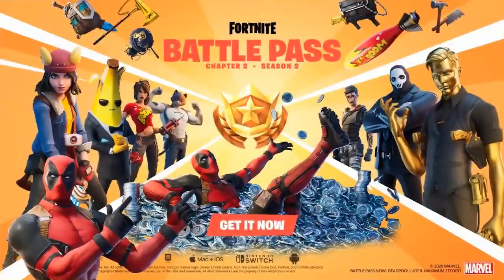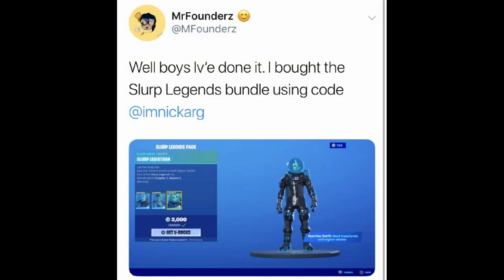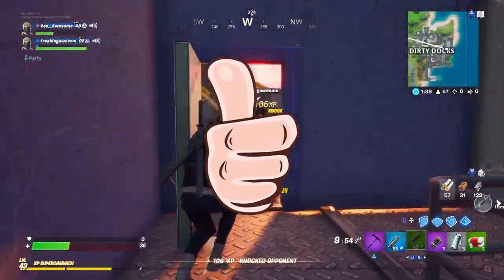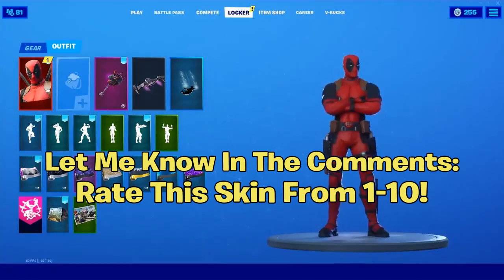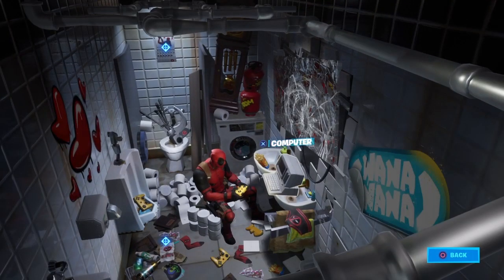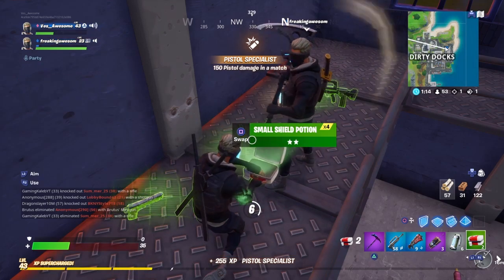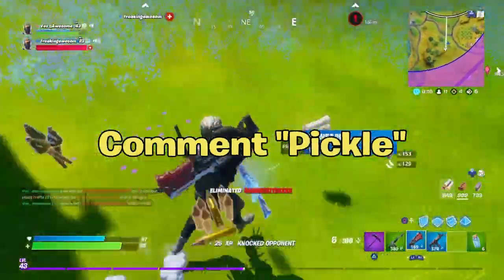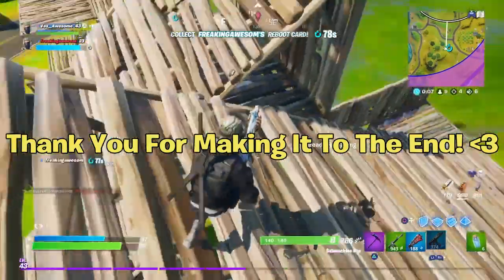*FREE* Deadpool Skin RELEASE DATE! (When it will COME OUT) | Fortnite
Hello! This is *FREE* Deadpool Skin RELEASE DATE! (When it will COME OUT) | Fortnite

In this video, I showed you guys the release date for the Deadpool skin in Fortnite Battle Royale! This is also when the Deadpool skin will come out in Fortnite. There have been many Deadpool challenges and I wanted to tell you guys the release date for the exclusive deadpool skin item/cosmetic coming to Fortnite. People have asked "When will Deadpool come out" "when will the deadpool skin come out" ... I Hope You Guys Enjoy This Video!!

Im NickArg

All Deadpool Challenges: (how to / tutorial)
- Destroy toilets
- Find Deadpool's katanas
- Destroy opponent's structures
- Find Deadpool's stuffed unicorn
- Embrace the rainbow by visiting the red, yellow, green, blue and purple bridges in Fortnite.